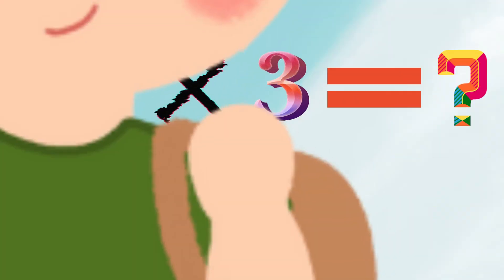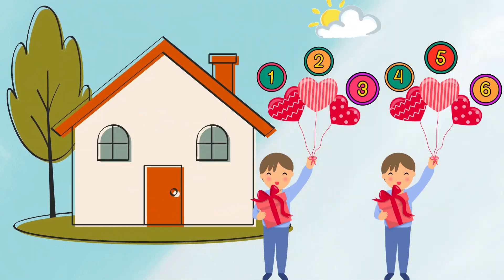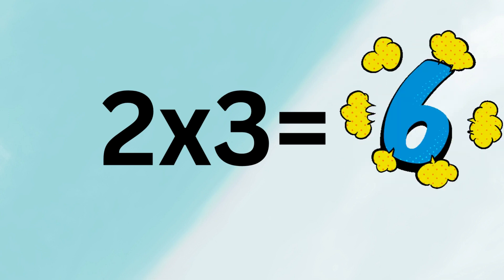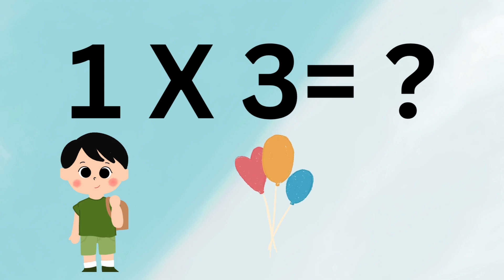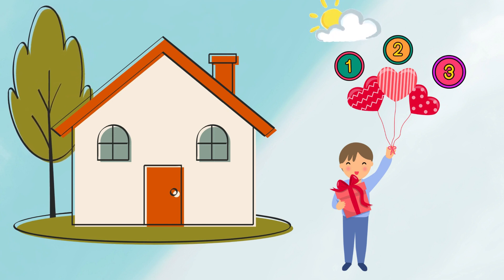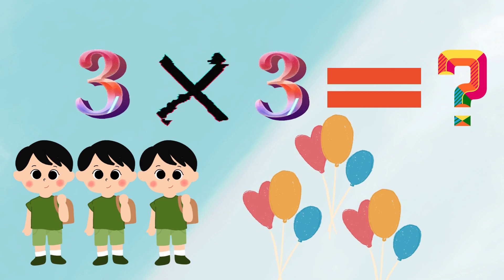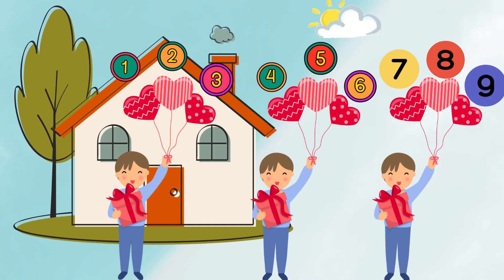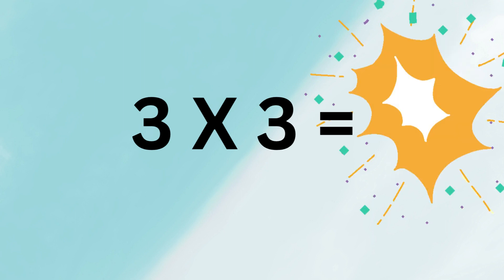Basic Multiplication | math multiplication for kids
Multiplication is a mathematical operation that involves combining groups of equal numbers or adding a number to itself multiple times. This video made for kids about basic multiplication.